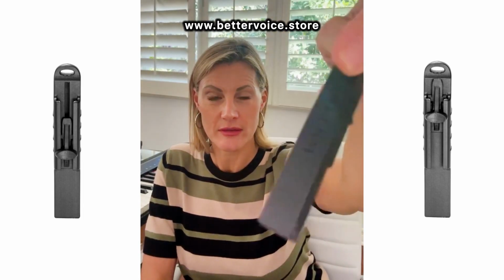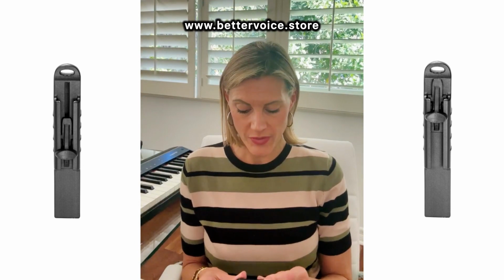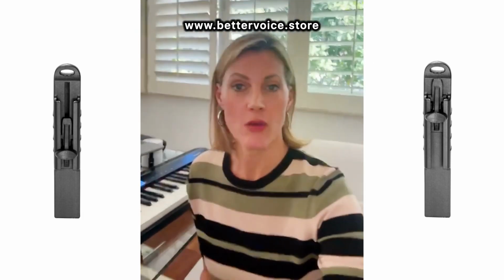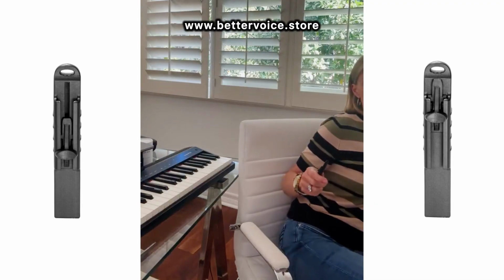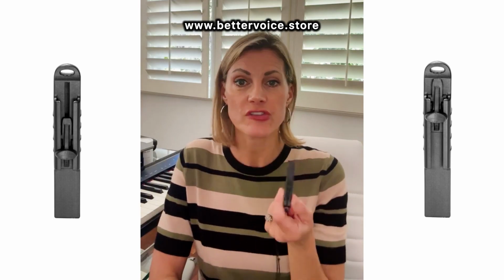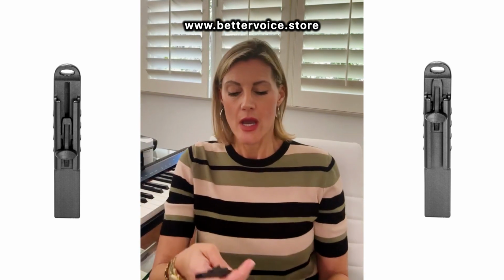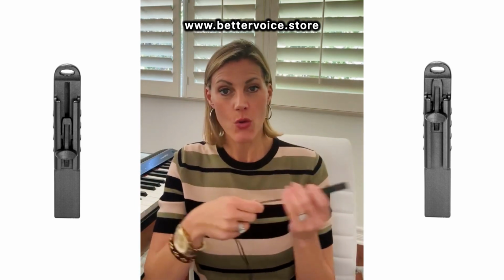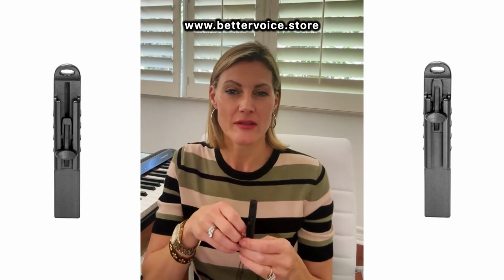Singing Q&A with Celebrity Vocal Coach Valerie Morehouse | Better Voice | 2/5/2025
Want to sing better, avoid vocal strain, and unlock your full potential? You’re in the right place!

In this exclusive Instagram Live Q&A, celebrity vocal coach Valerie Morehouse (who works with top artists like Olivia Rodrigo) shares expert tips on vocal health, technique, and performance.

🎶 What You’ll Learn in This Video:
✅ How to use the Better Voice Vocal Trainer to expand your range & improve breath control
✅ Why singing too loud can actually hurt your voice (and what to do instead)
✅ How to change a song’s key to make it easier to sing
✅ The importance of vocal rest—when to take a break & when to keep going
✅ What vocal currency is and why you need to manage it wisely
✅ A step-by-step breakdown of how to sing “Vampire” by Olivia Rodrigo

If you’re serious about singing smarter, stronger, and healthier, this Q&A is packed with pro-level tips you won’t want to miss.

📌 Want to improve your warm-ups? Get the Better Voice Vocal Trainer here!

Let us know what singing questions you want answered in our next Instagram Live Q&A!